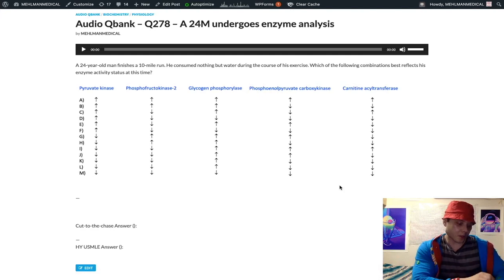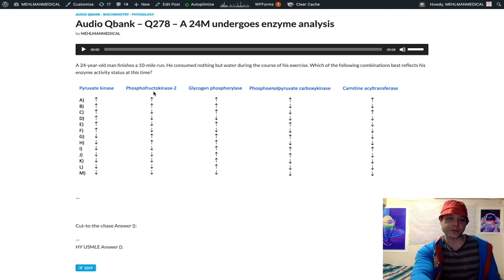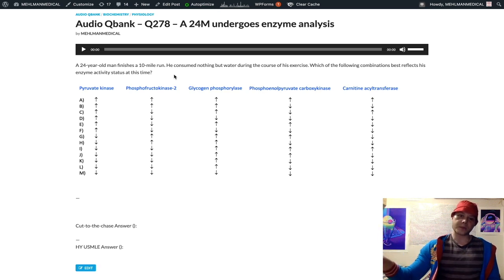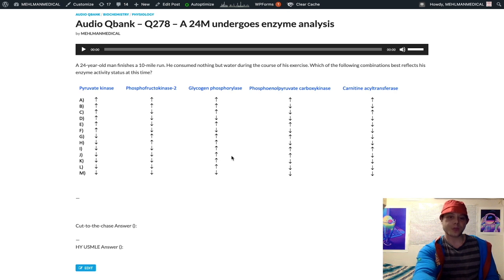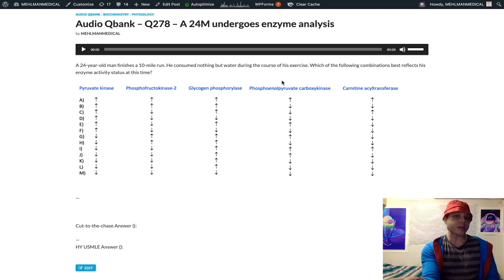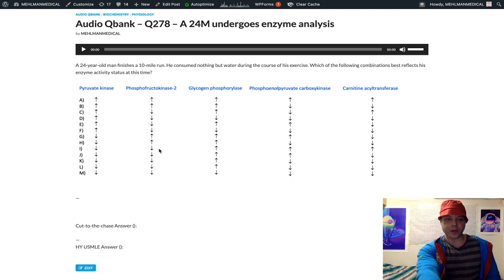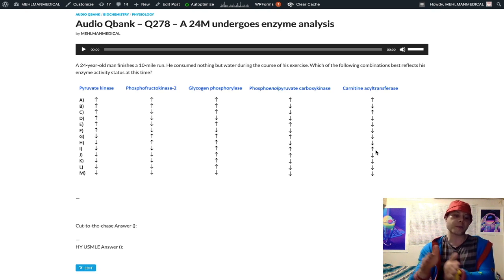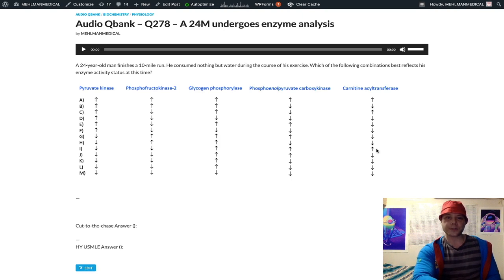HY USMLE BIOCHEMISTRY - #278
Audio Qbank - Q278 – A 24M undergoes enzyme analysis